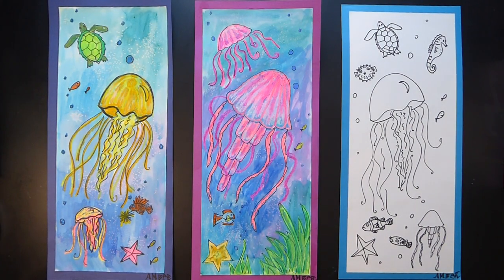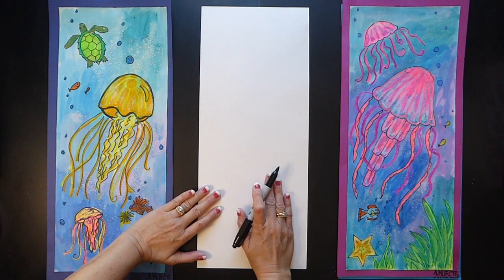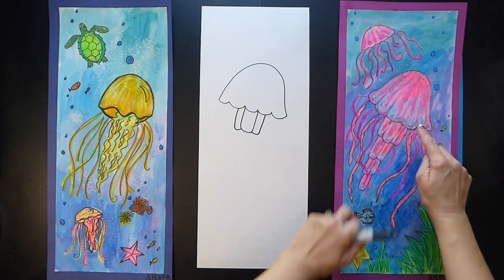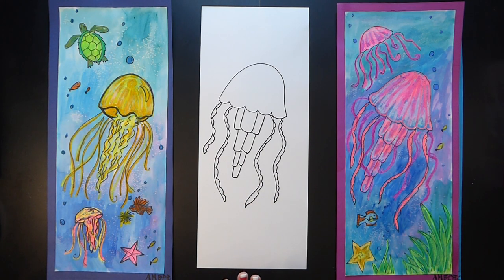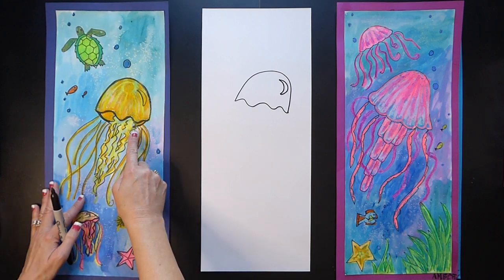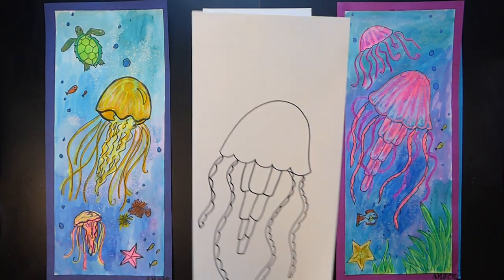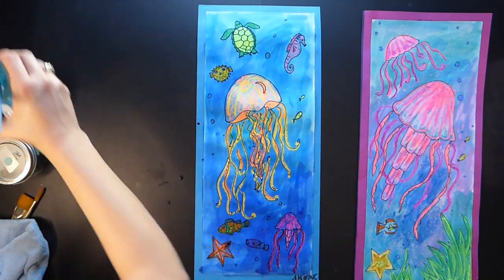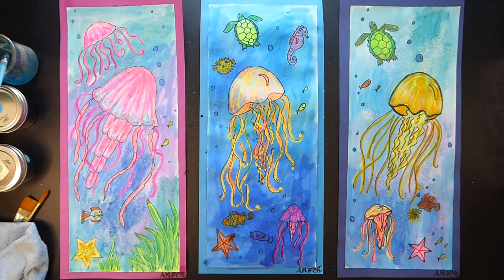JELLYFISH art lesson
ART SUPPLIES USED:
Sharpie
Oil Pastels
Liquid Watercolor
Salt